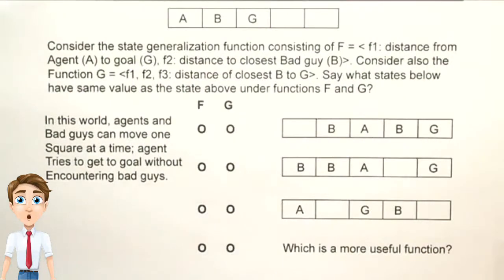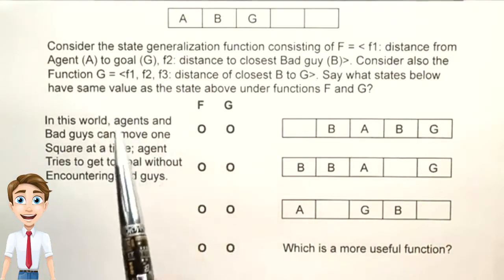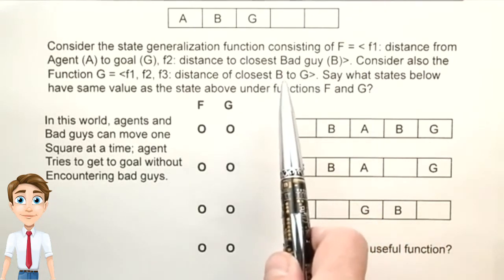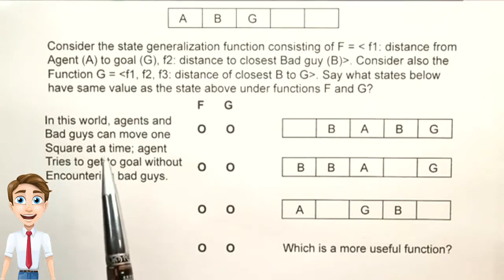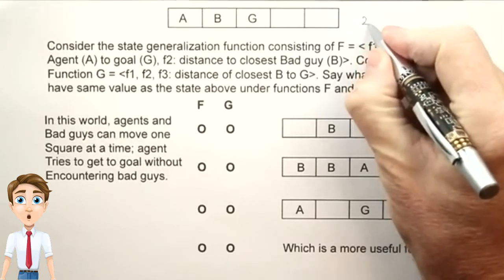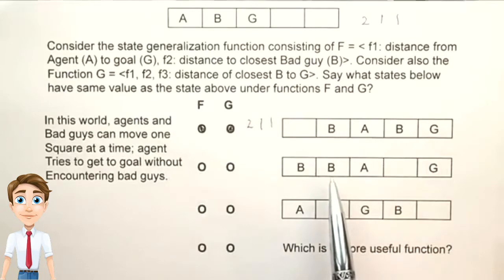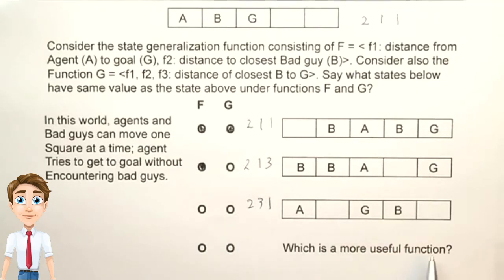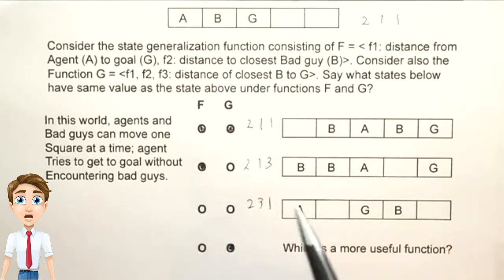Questions & Answers { AI } - Function Generalization -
Artificial Intelligence.
Q&A
AI courses.
Quick lessons.
test knowledge.
English Class.